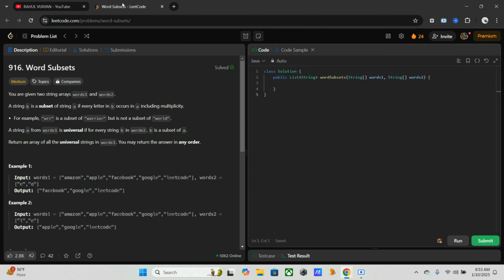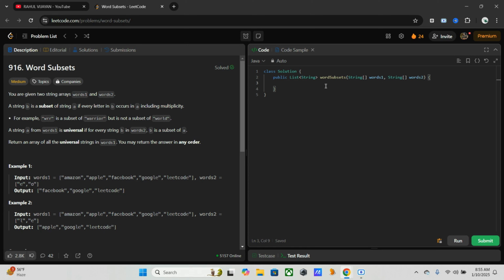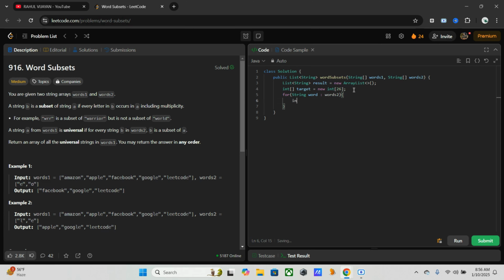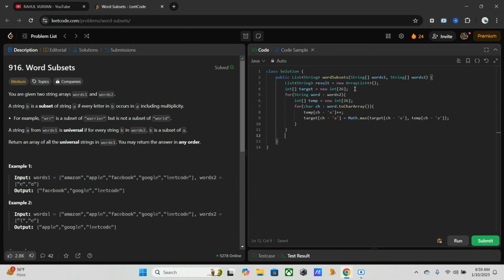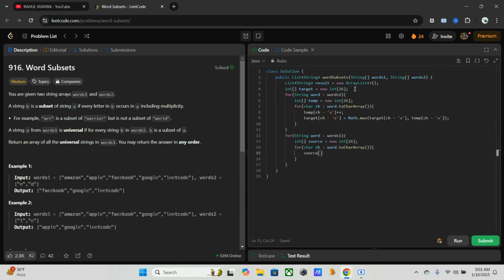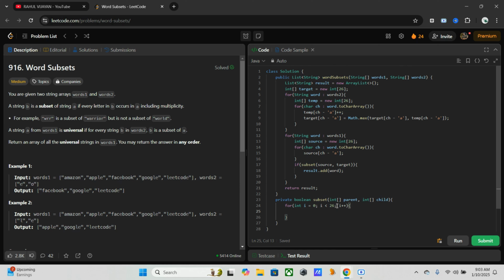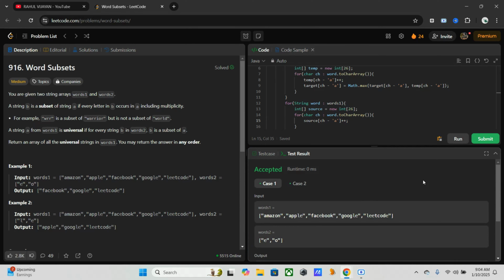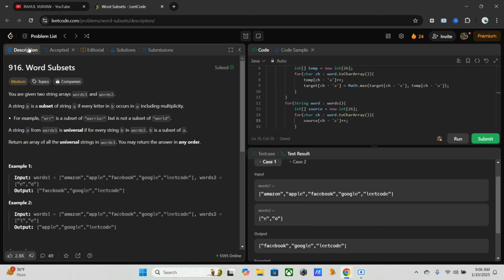🔥 Word Subsets Explained: Crack This MAANG Interview Coding Question with Java 🚀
💡 Are you preparing for MAANG-level coding interviews? Look no further! In this video, we break down the popular 'Word Subsets' problem step by step using Java. This question is widely asked in interviews at top companies like Google, Amazon, Meta, and Apple 🌟.

💻 What you'll learn:

🔎 A clear problem explanation.
🛠️ An efficient solution with O(A + B) complexity.
🧠 Tips for handling tricky edge cases.
✨ Pro interview techniques to stand out.
This problem is a favorite because it tests your skills in string manipulation, frequency counting, and optimization. We'll also cover key insights for cracking this question in a real interview setting!

🎯 Whether you're a beginner or an experienced programmer, this video has something for everyone.
✔️ Expert interview tips 🧑‍💻
✔️ Common problem variants to prepare for.
✔️ A breakdown of complexity and scalability.

If you're serious about cracking coding interviews and sharpening your data structures and algorithms skills, this video is a must-watch!